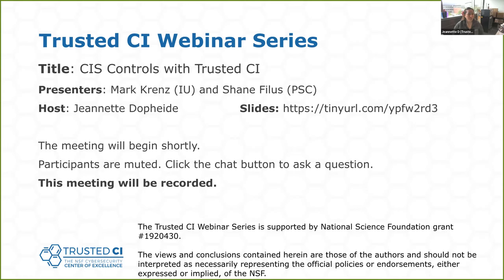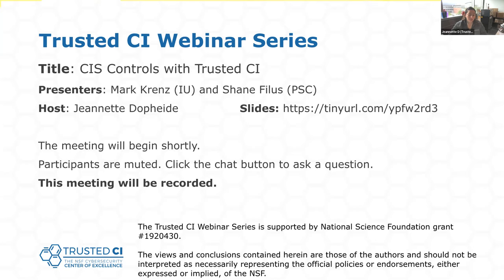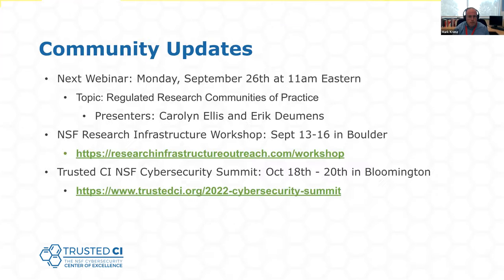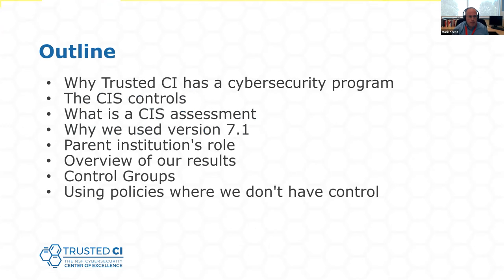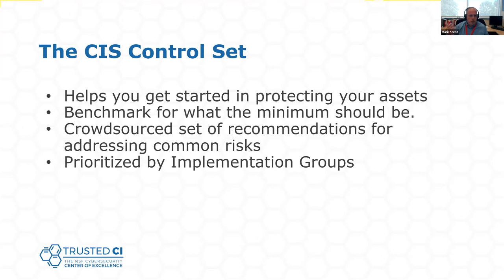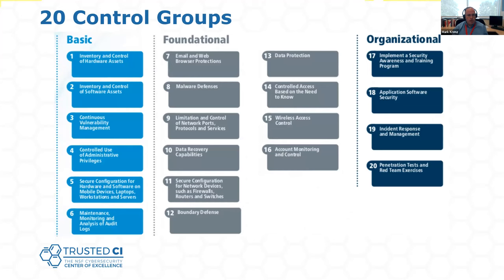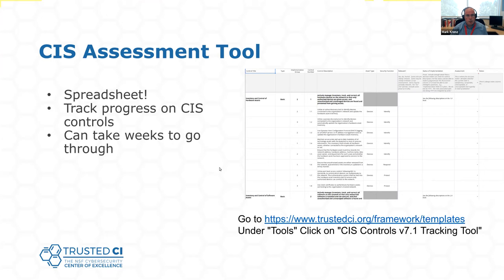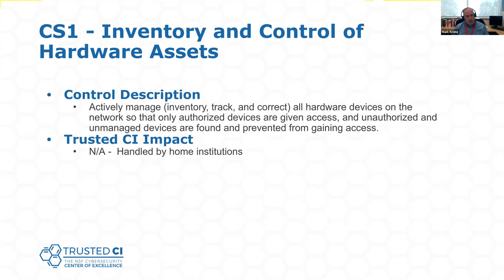Trusted CI Webinar: CIS Controls with Trusted CI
The Trusted CI Information Security Office (ISO) team will be presenting a webinar on the CIS Controls. This will include background and information on the CIS controls, our recent experiences using the controls to assess Trusted CI’s own cybersecurity program and operations, and how that can be applied to your own project.

Topics include:
 * Who Trusted CI is and why we have a cybersecurity program.
 * Background on the CIS controls and what an assessment is.
 * What led us to perform a CIS assessment.
 * Overview and discussion of our results.
 * Differences between control versions 7.1 and 8.
 * Discussion on methodology and tools that can be used in assessments.

Speaker Bios:
Shane Filus serves as a Senior Security Engineer at the Pittsburgh Supercomputer Center, and works with Trusted CI, XSEDE/ACCESS, and HuBMAP projects on all aspects of cybersecurity; from operations, to incident response, to policy, and everything in between.

Mark Krenz serves as Chief Security Analyst at Indiana University’s Center for Applied Cybersecurity Research. Mark’s focus is on cybersecurity operations, research and education. He has more than two decades of experience in system and network administration and has spent the last decade focused on cybersecurity. He serves as the CISO of the ResearchSOC and the Deputy CISO of Trusted CI.